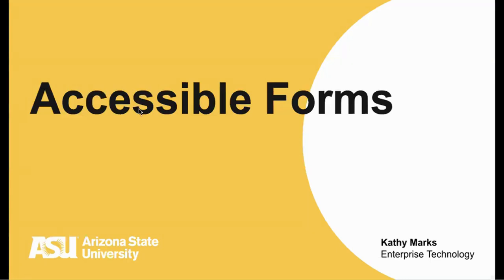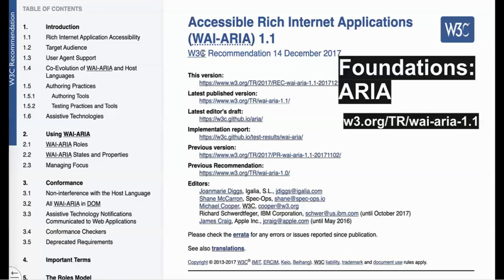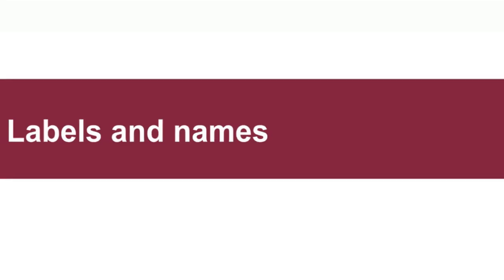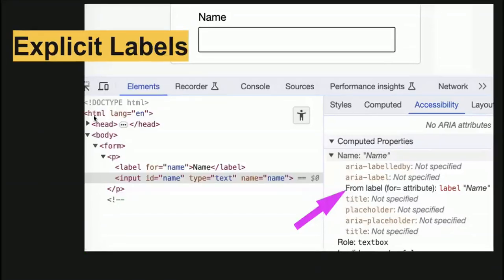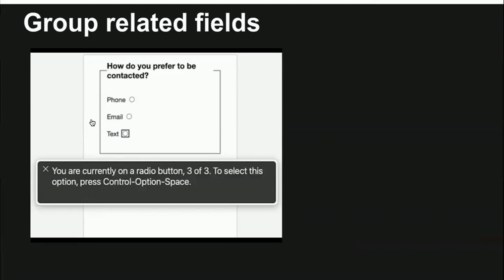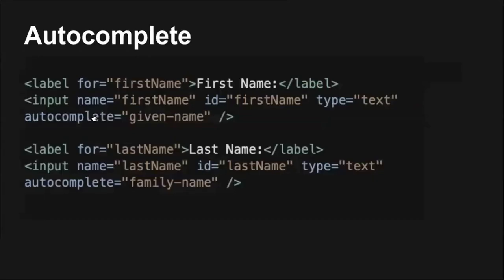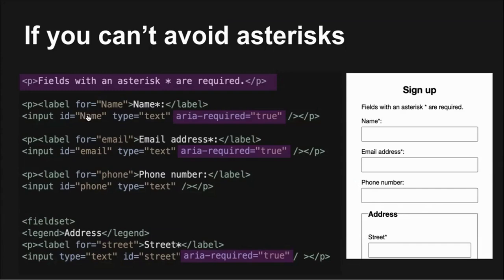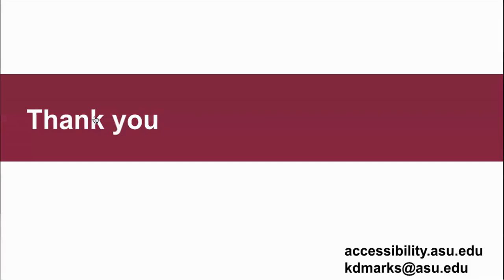Accessible Forms (AAAD 2023)